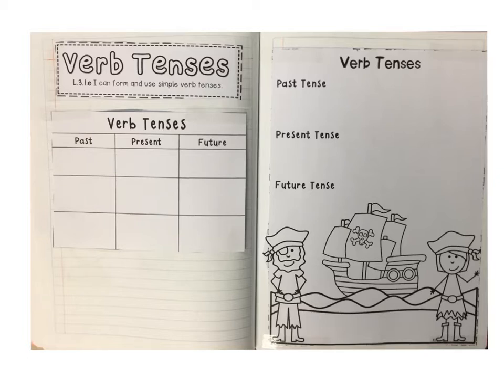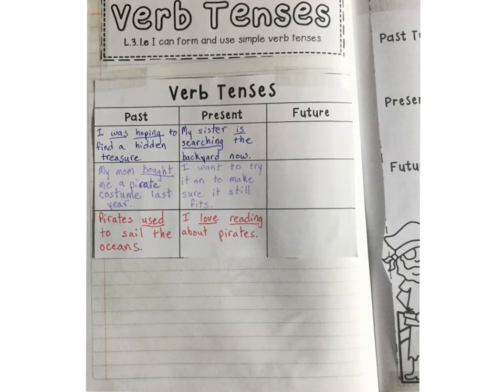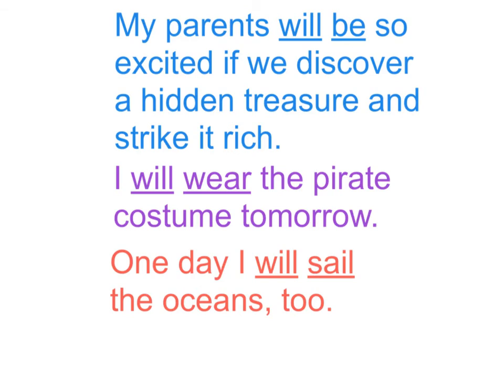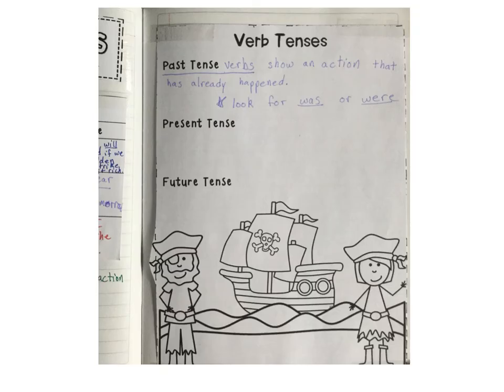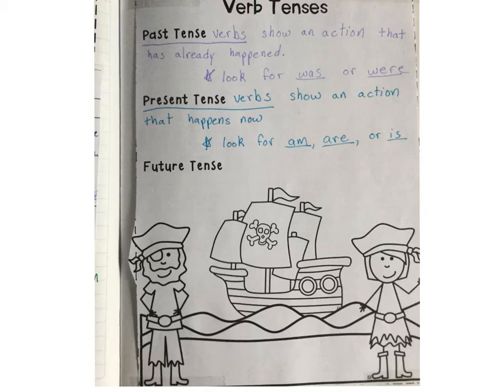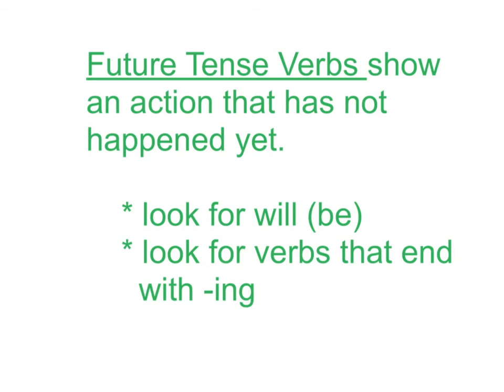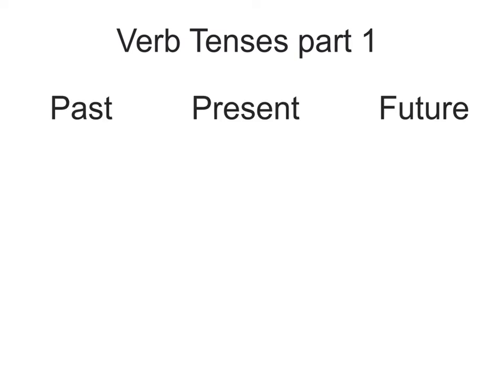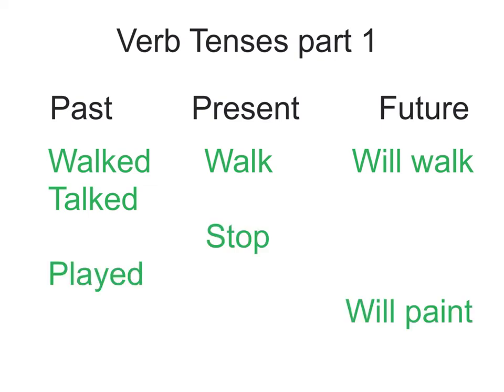Verb Tense part 1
This project was created with Explain Everything ™ Interactive Whiteboard for iPad.  This video used a resource from Nicole Shelby on TeacherspayTeachers.